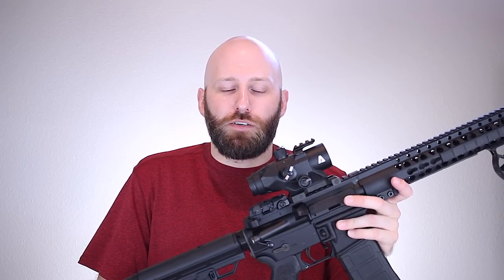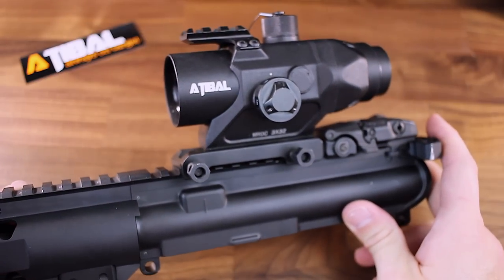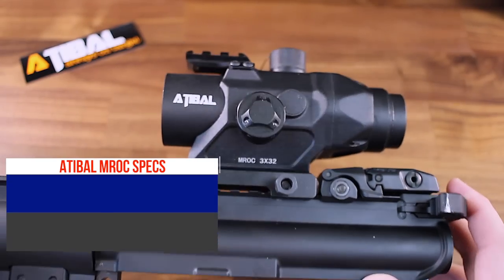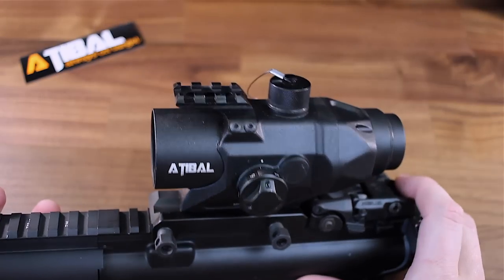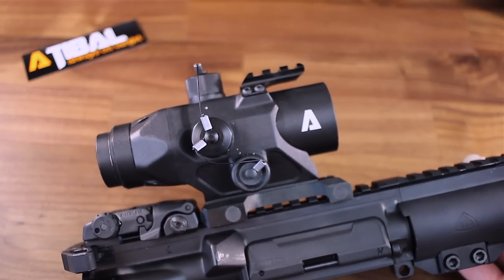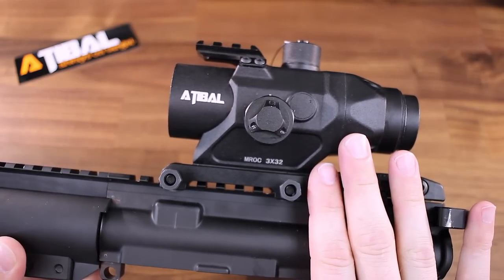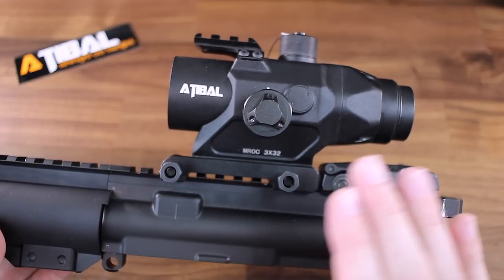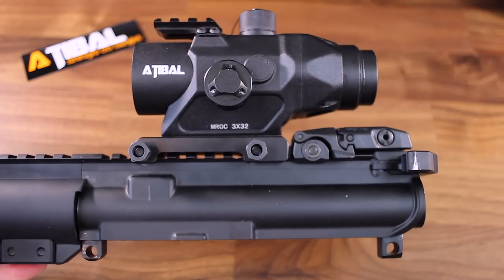Atibal MROC: 3 Power Optic | Musty Yeti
Atibal IG: @AtibalSights

Today we are taking a look at the Atibal MROC. This is a constant 3 power scope that sports a chevron reticle. This sight offers a ton of features, but the most impressive one is the clarity of the glass. The MROC truly has super clear glass. When using it I see zero distortion or warping around the edges. The glass alone makes this MROC worth buying.